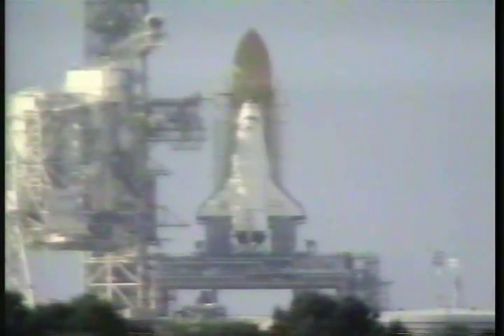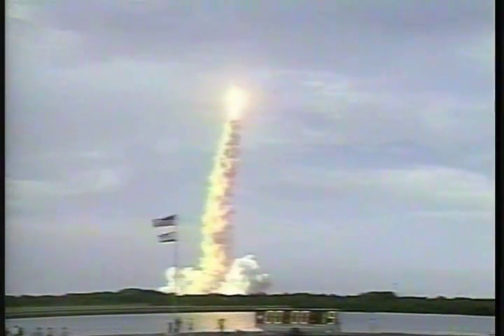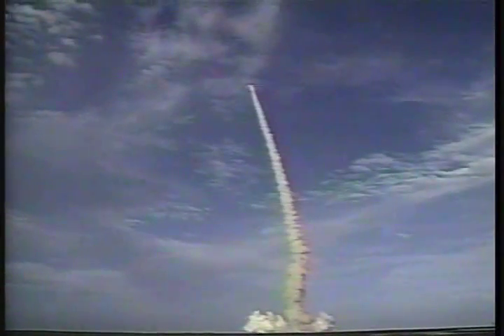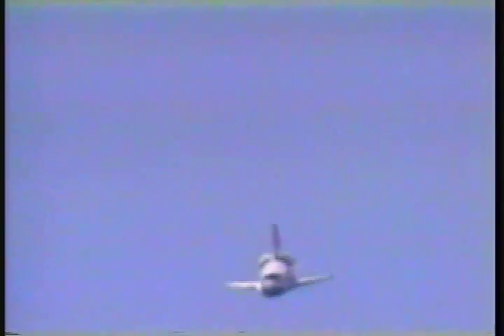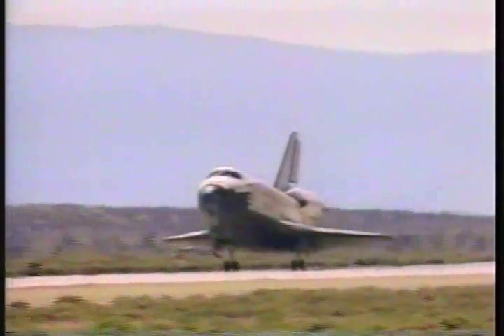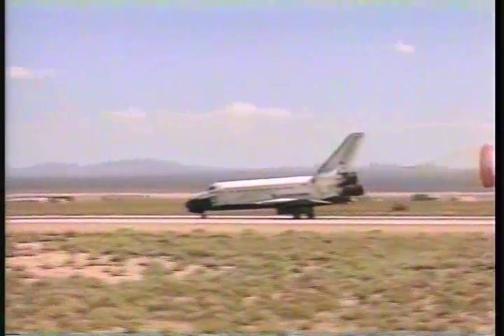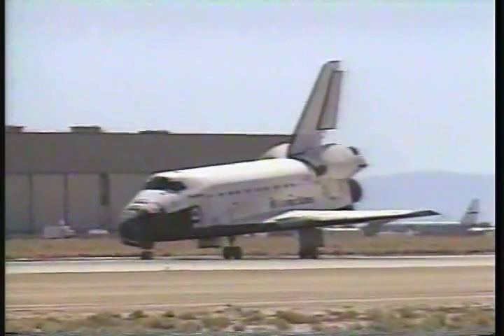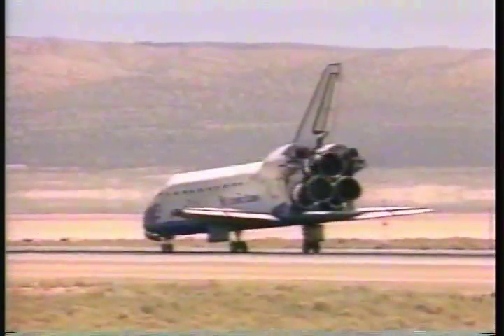STS-64 launch & landing (9-9-94)